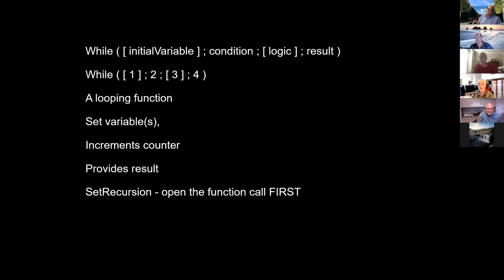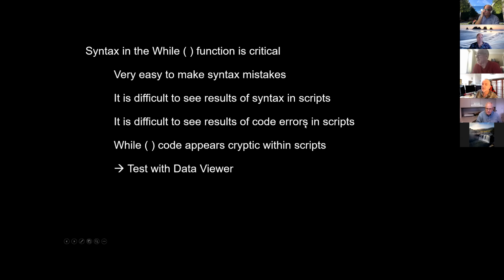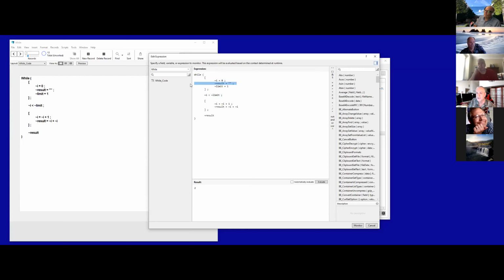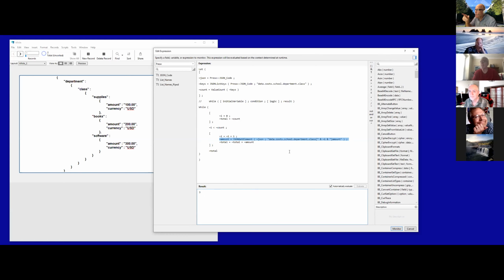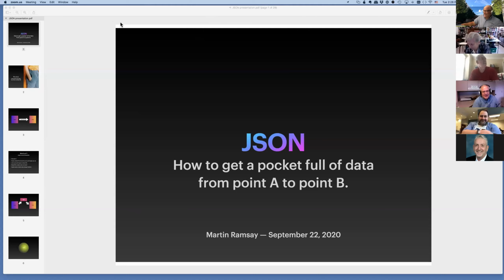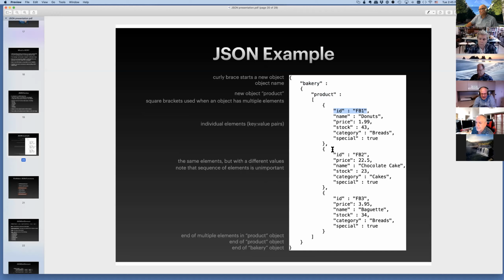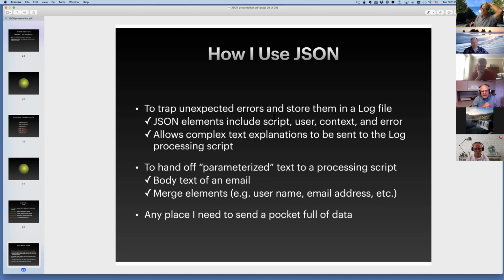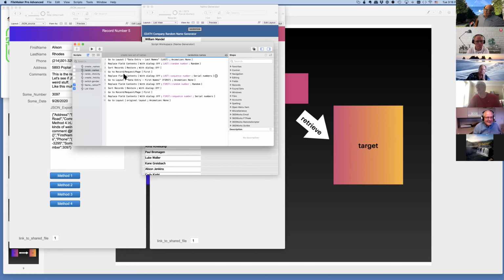While and JSON Functions 9/22/20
Regular attendee Martin Ramsay has been exploring JSON data structures for his solutions lately and will share with us how handy they are for working with data arrays. Martin will walk us through FileMaker's essential new JSON functions and how they make working with data arrays a breeze.

A lot of people have had a tough time wrapping their heads around FileMaker's 19's WHILE function. It allows some great recursive actions in a way more familiar to traditional programmers, but it's new to the FileMaker world, so the depths of power are still being plumbed by the community. We were able to get frequent DevCon presenter Jonn Howell, whom we've seen in these parts before, live and direct from his hermetically sealed and HEPA-filtered smoke-bound bunker in Northern California to show off his new presentation on the when's, why's and how's of using the WHILE function.